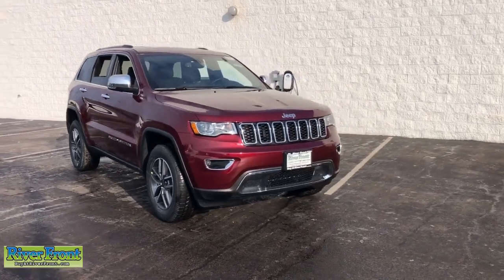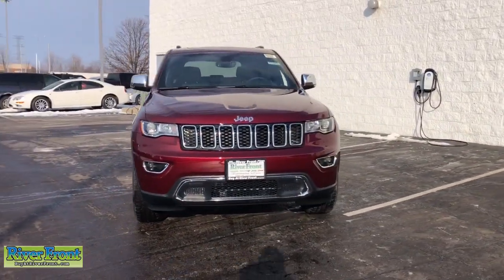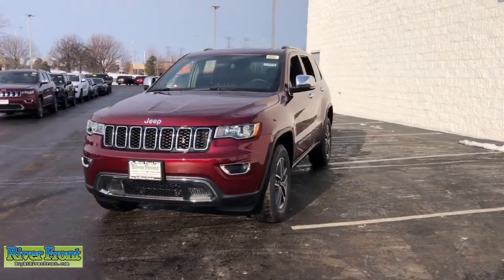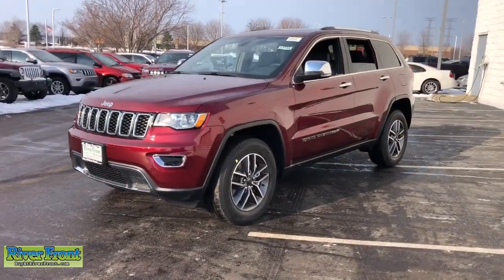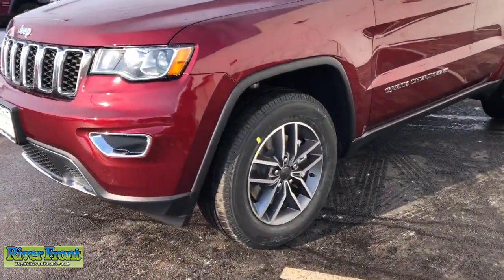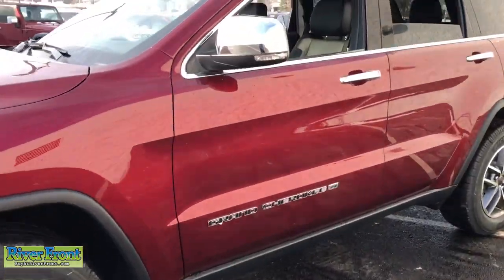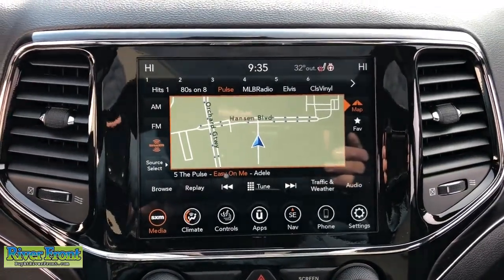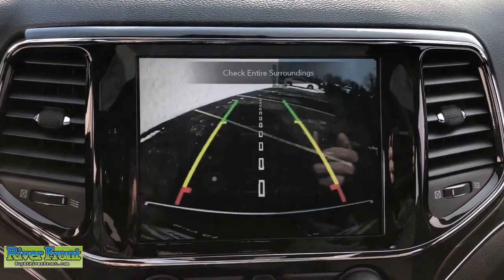2022 Jeep Grand Cherokee St. Charles, Aurora, Glendale Heights, Naperville, North Aurora, IL 221154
Velvet Red Pearlcoat New 2022 Jeep Grand Cherokee available in North Aurora, Illinois at RiverFront CDJR. Servicing the St. Charles, Aurora, Glendale Heights, Naperville, IL area.
2022 Jeep Grand Cherokee Limited - Stock#: 221154 - VIN#: 1C4RJFBG4NC121296

Enjoy our no hassle pricing, no games, no surprises just great deals. No vehicle priced over MSRP and no special qualification rebates in our prices, ever. Velvet Red Pearlcoat 2022 Jeep Grand Cherokee Limited 4WD 8-Speed Automatic 3.6L V6 24V VVT 4WD.brbrRecent Arrival!  $500 - When financed through Chrysler Capital. Must take new retail delivery by Exp. 02/28/2022